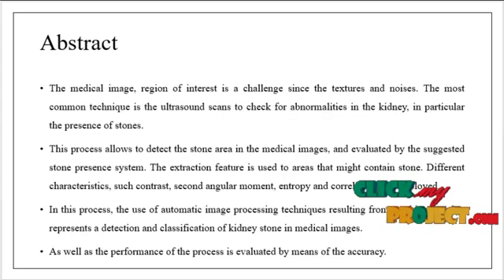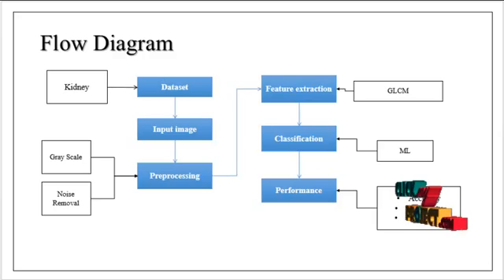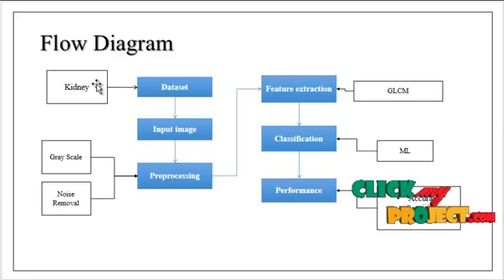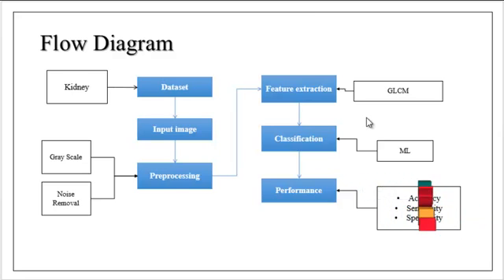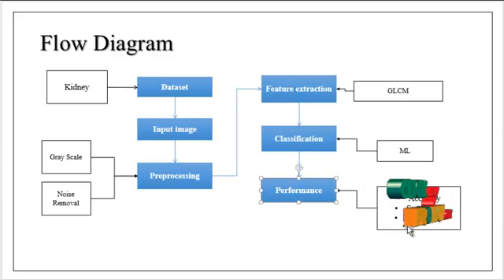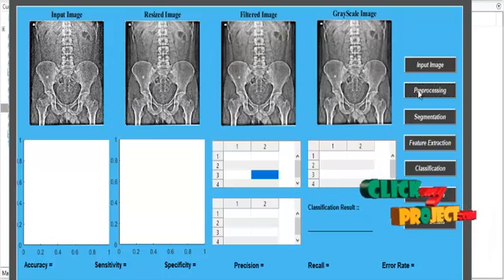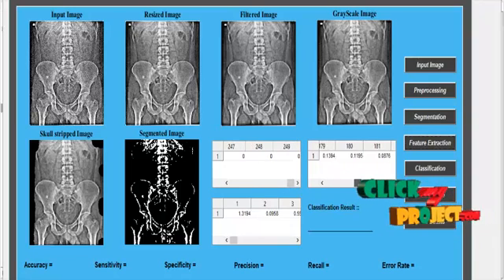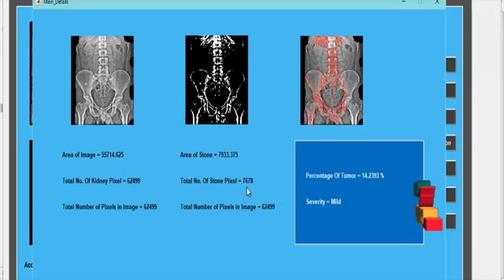MATLAB Image Processing - Automatic Segmentation of Kidney Volume Using Multi-Module- ClickMyProject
The medical image, region of interest is a challenge since the textures and noises. The most common technique is the ultrasound scans to check for abnormalities in the kidney, in particular the presence of stones. This process allows to detect the stone area in the medical images, and evaluated by the suggested stone presence system. The extraction feature is used to areas that might contain stone. Different characteristics, such contrast, second angular moment, entropy and correlation, are employed. In this process, the use of automatic image processing techniques resulting from machine learning represents a detection and classification of kidney stone in medical images. As well as the performance of the process is evaluated by means of the accuracy.

Including Packages
* Base Paper
* Complete Source Code
* Complete Documentation
* Complete Presentation Slides
* Flow Diagram
* Database File
* Screenshots
* Execution Procedure
* Readme File
* Addons
* Video Tutorials
* Supporting Softwares

Specialization
* 24/7 Support
* Ticketing System
* Voice Conference
* Video On Demand *
* Remote Connectivity *
* Code Customization **
* Document Customization **